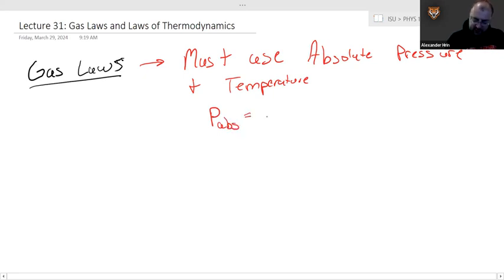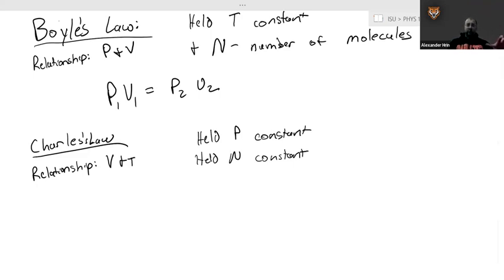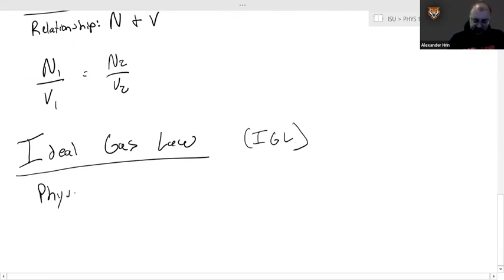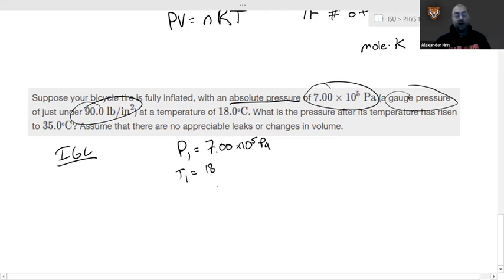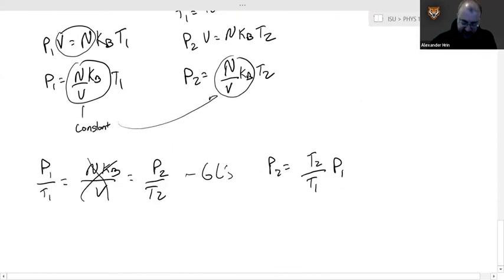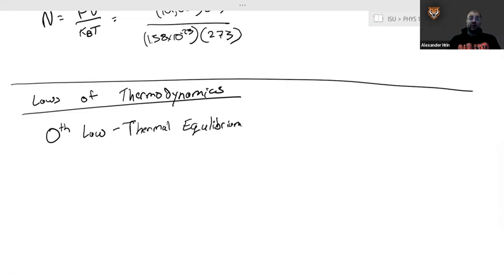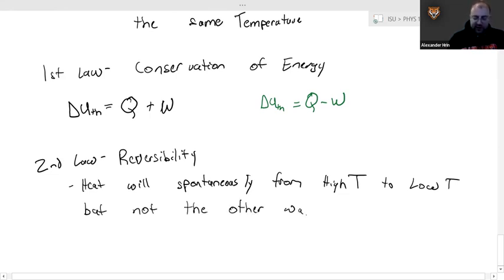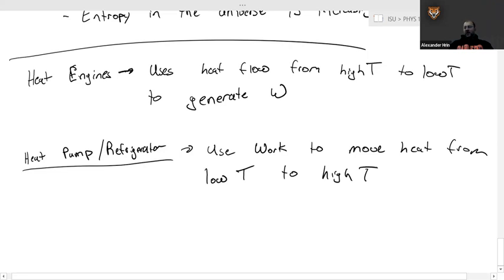31 Gas Laws and Laws of Thermodynamics